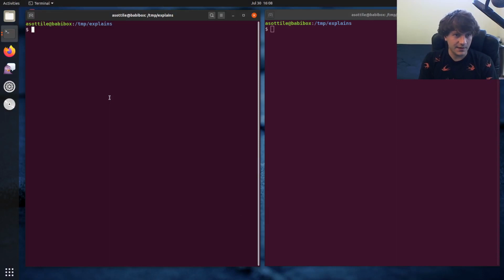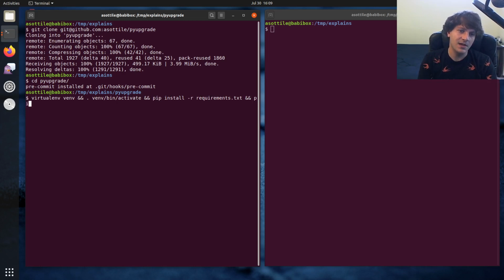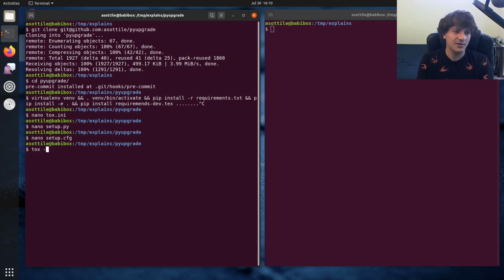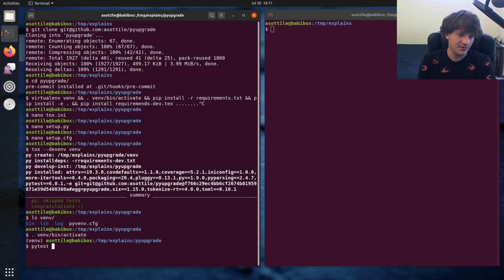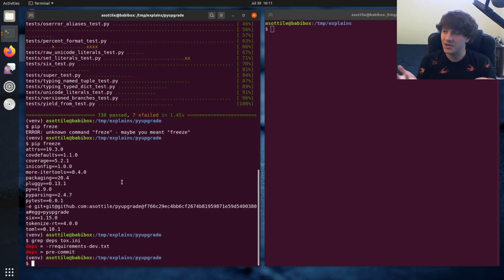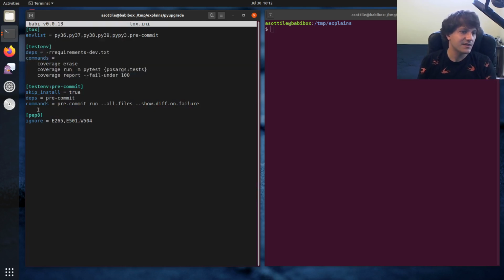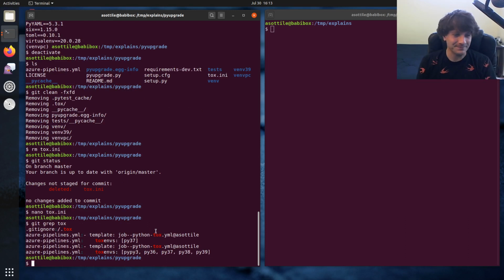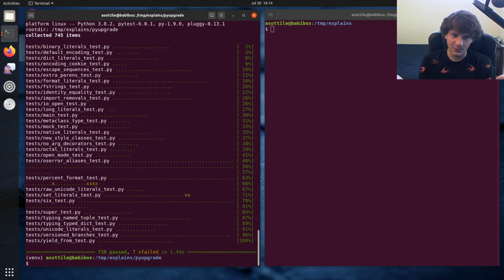tox --devenv (beginner - intermediate) anthony explains #073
today I talk a little bit more about `tox --devenv` -- a little feature that's changed how I build python virtualenvs!